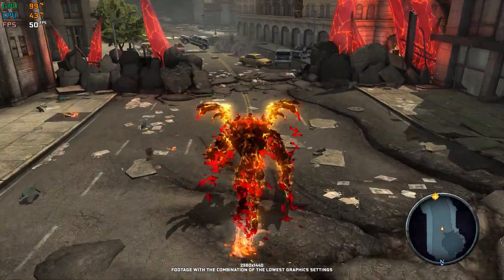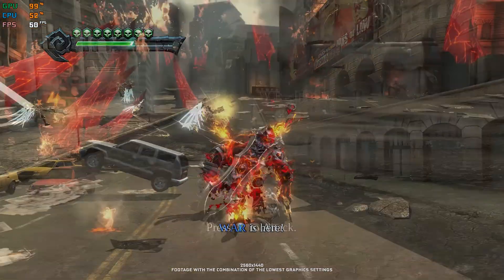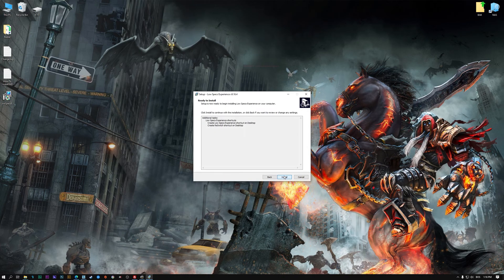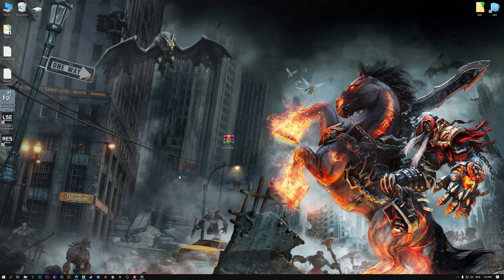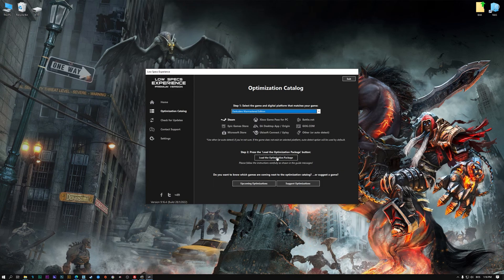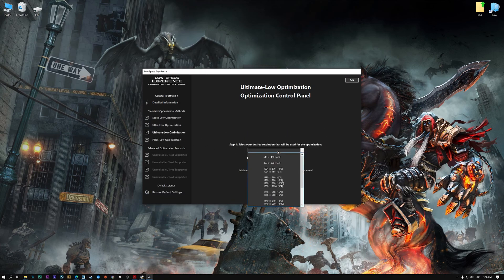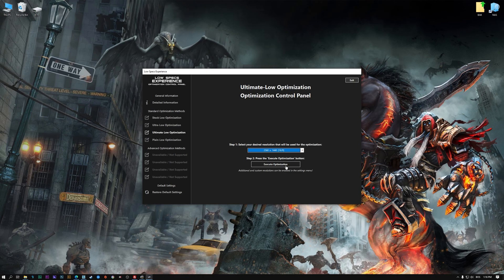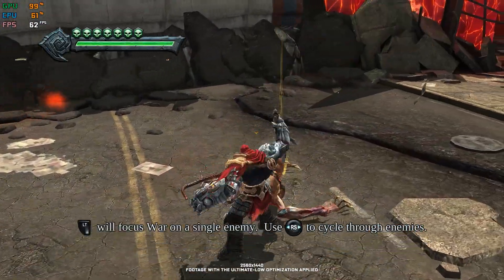Darksiders 1 Warmastered Edition | How to Reduce Lag and Boost Game Performance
This How to Reduce Lag and Boost Game Performance guide for Darksiders 1 Warmastered Edition walks you through the most effective ways to increase FPS, fix lag, reduce stuttering, and enhance overall performance using Low Specs Experience.

⏱️ Timestamps

00:00 Before vs After Optimization
00:29 Optimization Guide
02:00 Additional Gameplay Footage